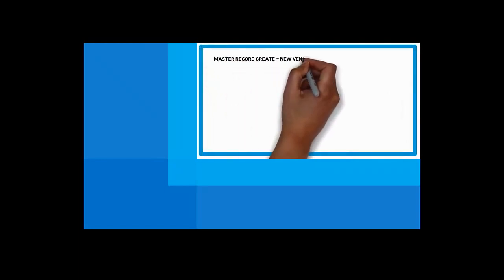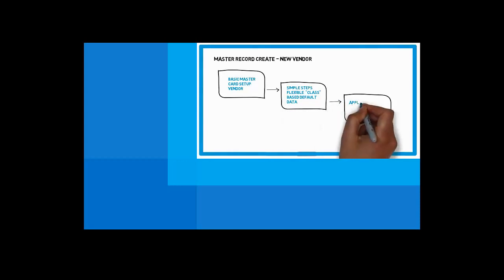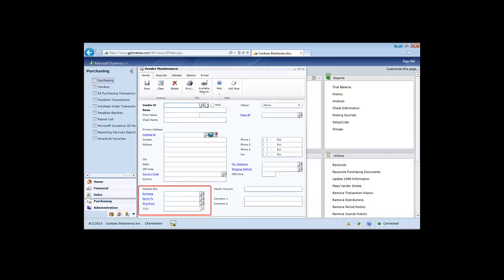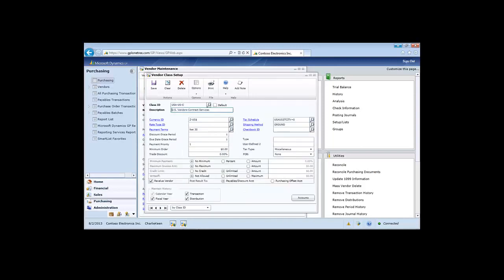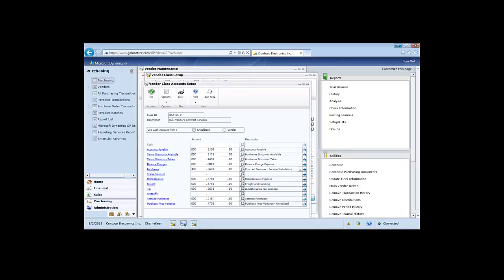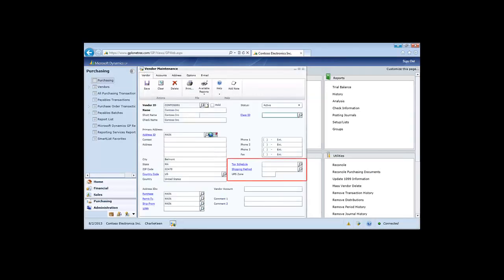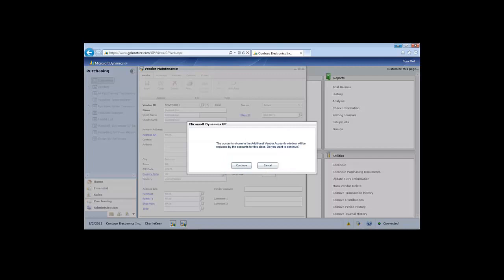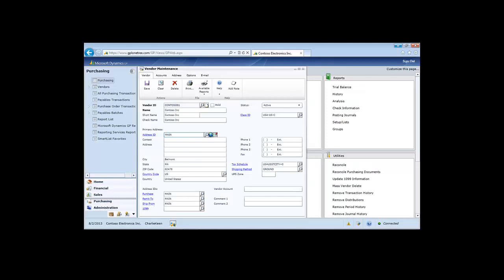LBMC Technology Solutions Microsoft Dynamics GP Simplify Vendor Setup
Watch this demo and learn how to simplify Vendor Setup in Microsoft Dynamics GP. To learn more about LBMC Technology Solutions and how we help our clients achieve their business ambitions with technology, visit us